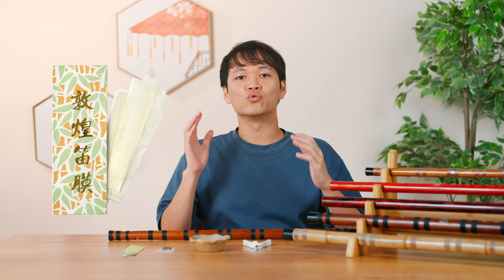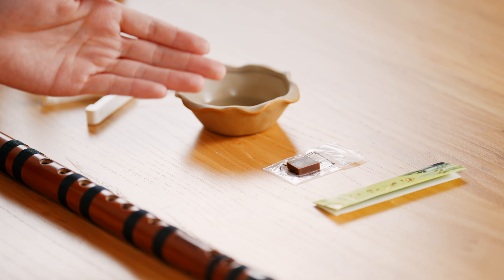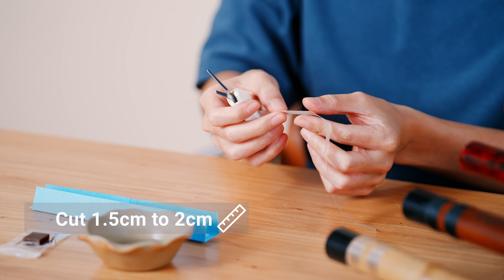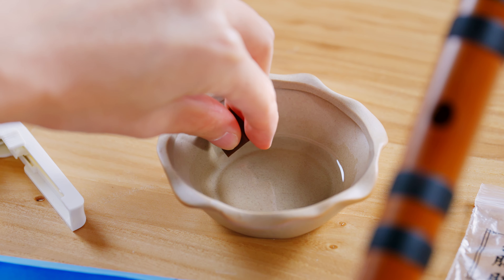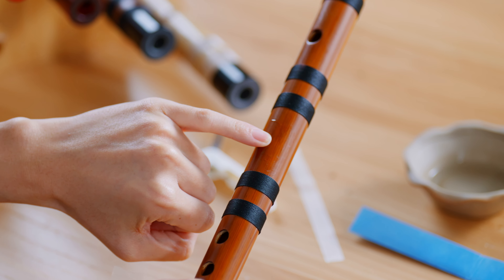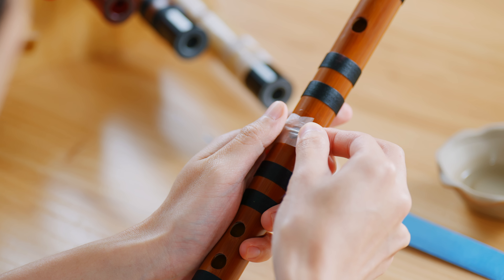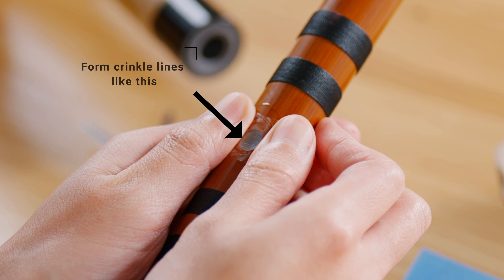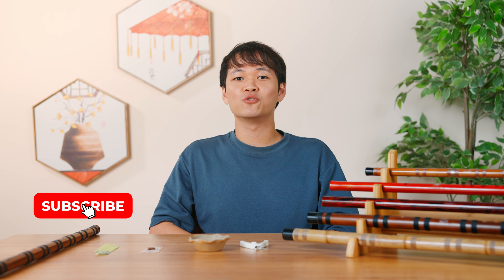Learn How to Paste Dimo (Dizi Membrane) | Easy Step-By-Step Tutorial for Beginners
Having trouble getting a bright and crisp tone from your Dizi?  A big part of the solution is learning how to properly paste the Dimo (Dizi Membrane). This is a key step for anyone starting to learn how to play the Dizi. In this video, teacher Juncheng will show you each step of how to paste the Dimo using a Dizi Erjiao. Follow along to get your Dizi sounding just right!

Check out the timestamps below:
0:00 Intro
0:23 What you need
0:39 Cut the Dimo
0:53 Applying the Erjiao
1:17 Aligning the grains of Dimo
1:27 Pasting Dimo
1:46 Testing the Dizi
1:53 Final tips

Address:
465 North Bridge Road #02-5039 Singapore 191465